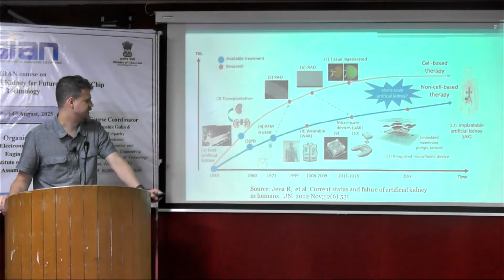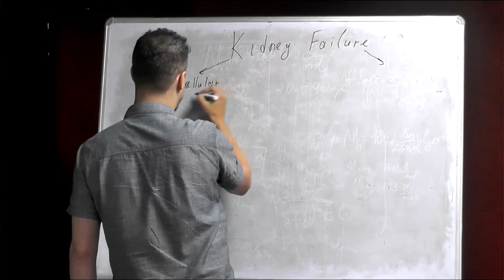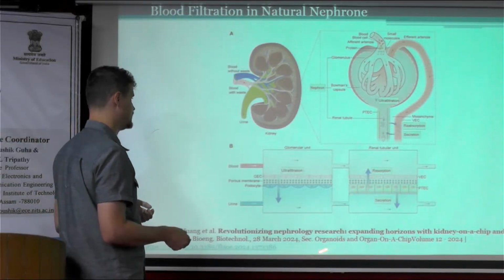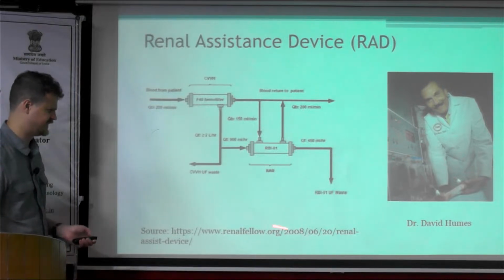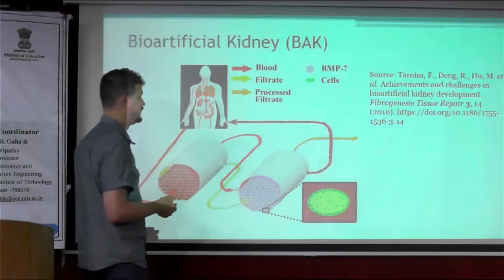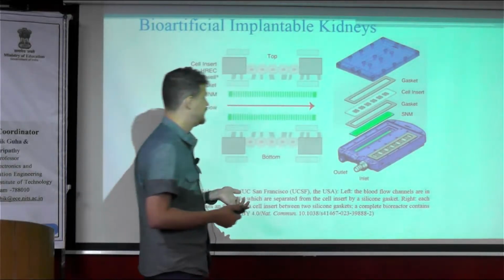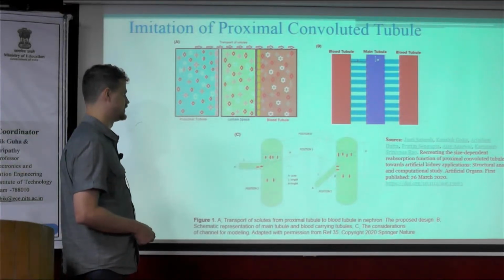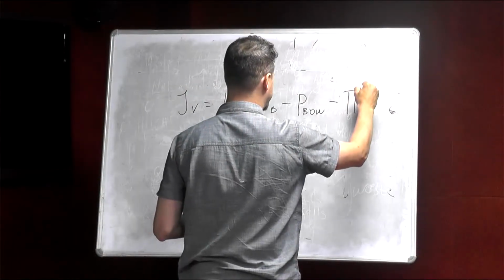Lecture 5: Overview of the concept of implantable artificial kidneys